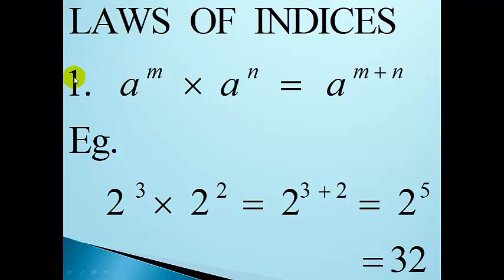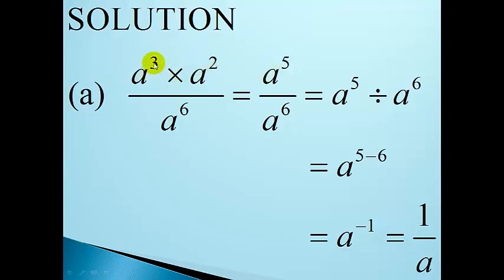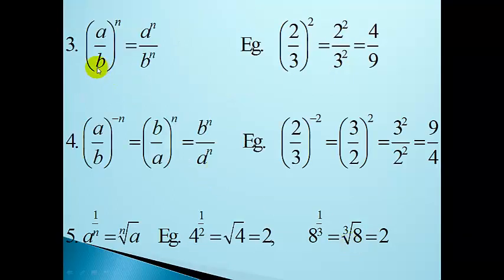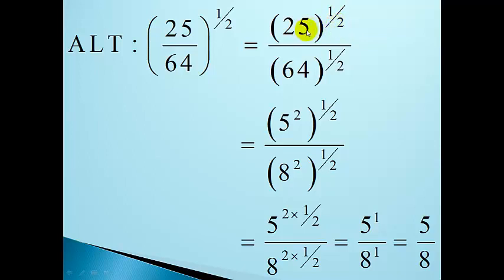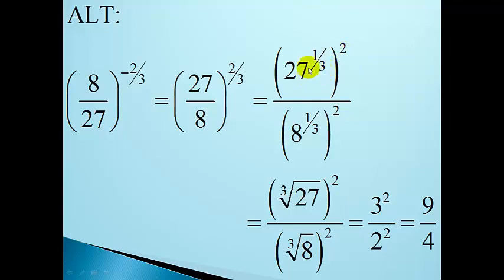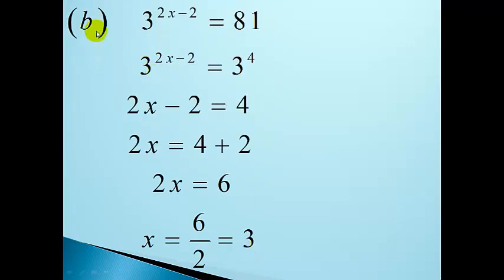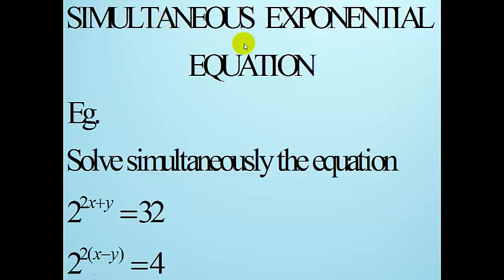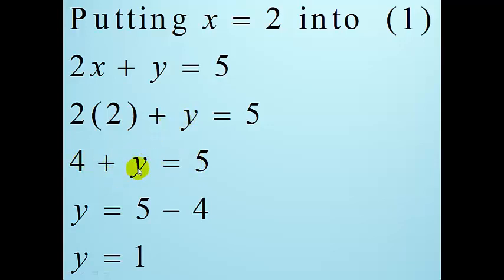INDICES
MATHS TUTORIALS